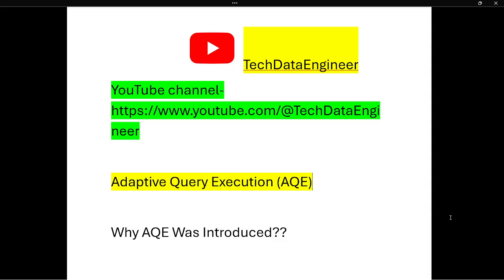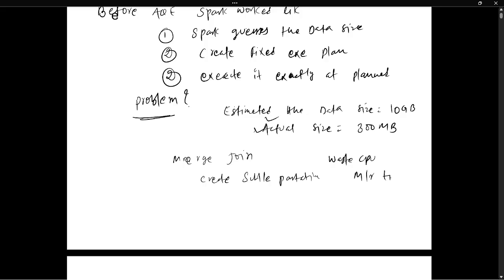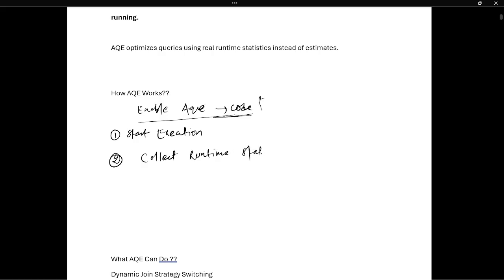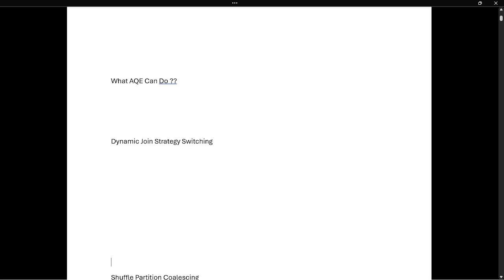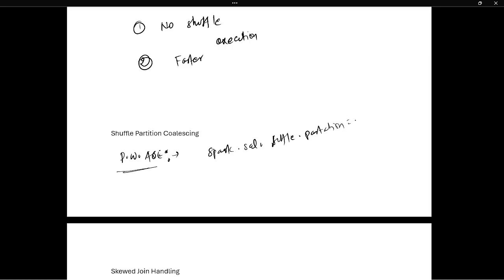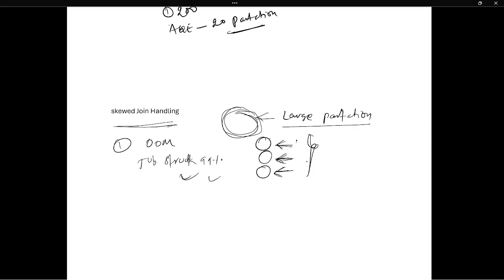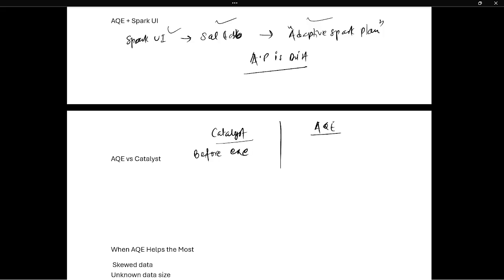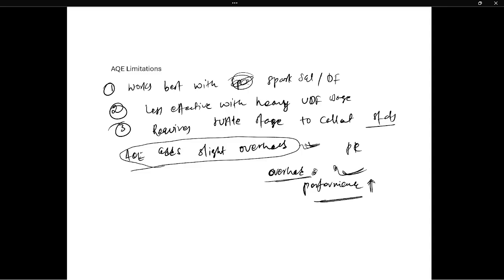Adaptive Query Execution (AQE) In Pyspark